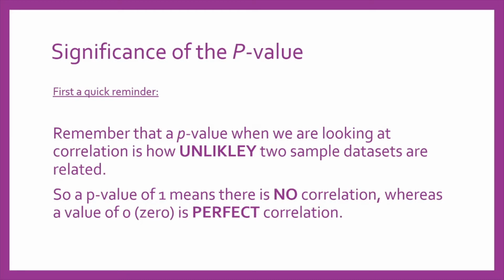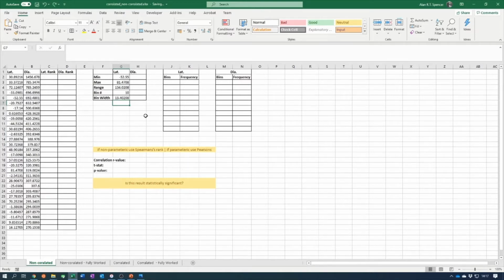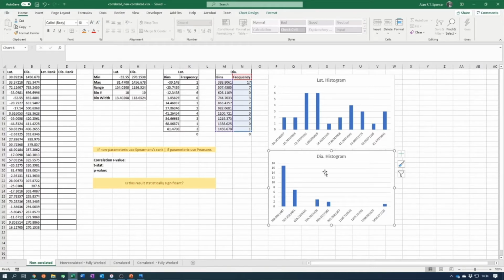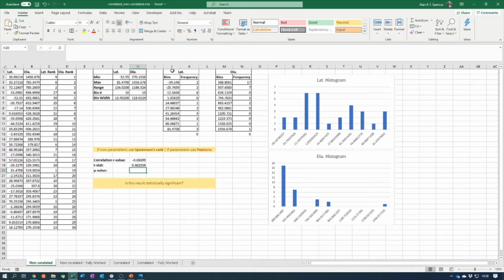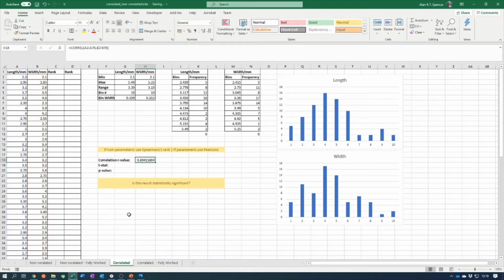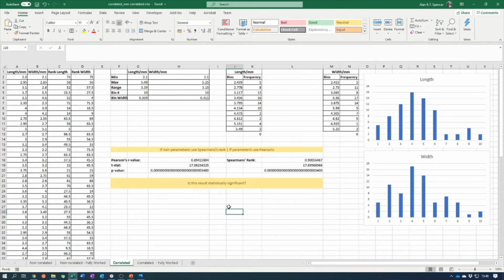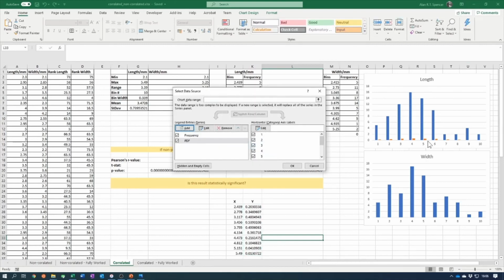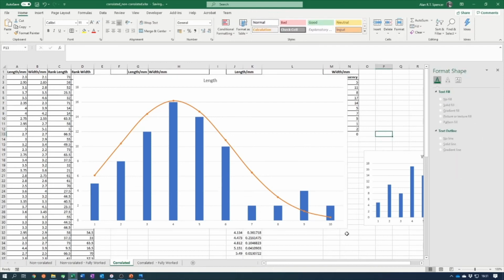Demonstration 10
Demonstration 10 of the 2020 Excel and Statistics Workshop course for 1st Year undergraduate geo-scientists.